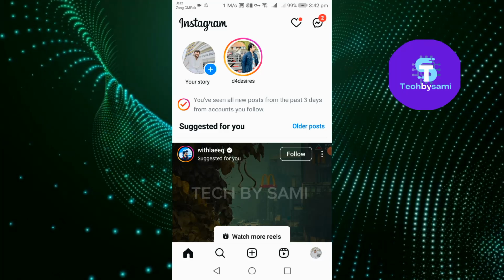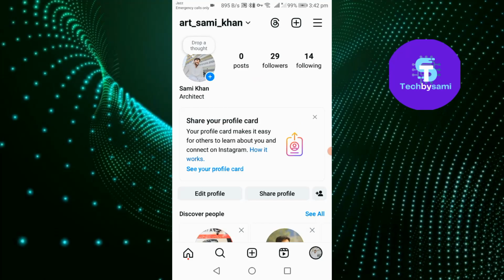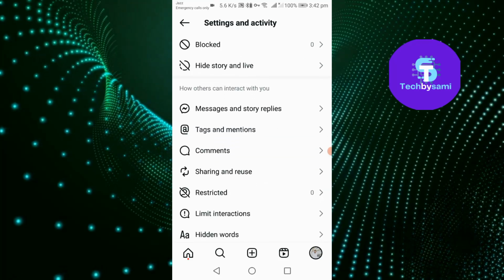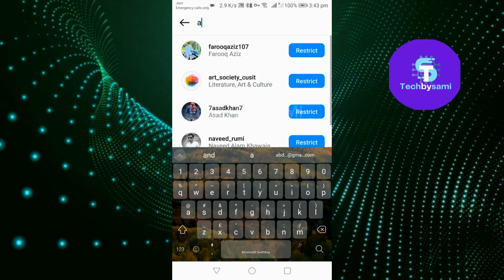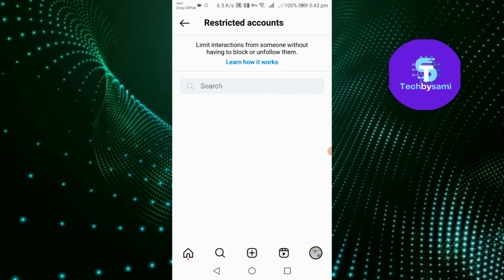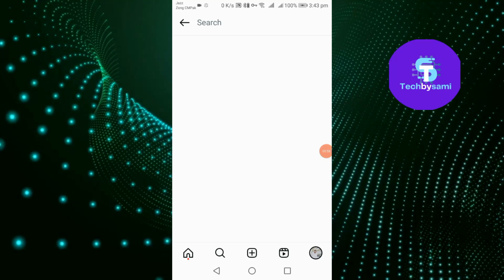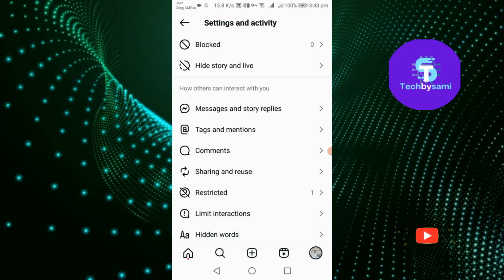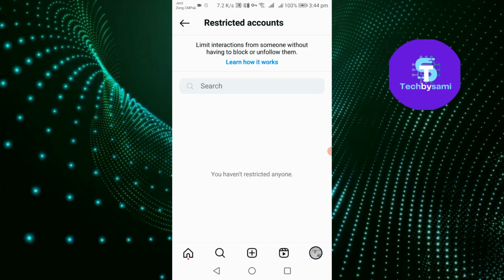How To Hide Instagram Posts From People Without Blocking Them | Hide Instagram Stories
In this video, I’ll show you the easiest way to hide your Instagram posts and stories from specific people without having to block them! Whether you want more privacy or just need to limit who sees your content, this step-by-step guide will walk you through the process
Hide Instagram Posts,